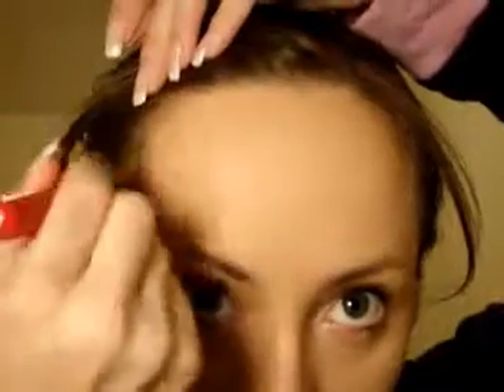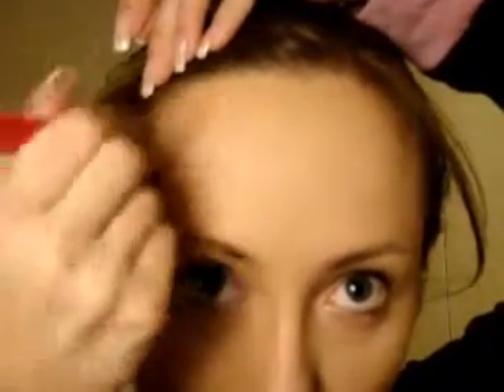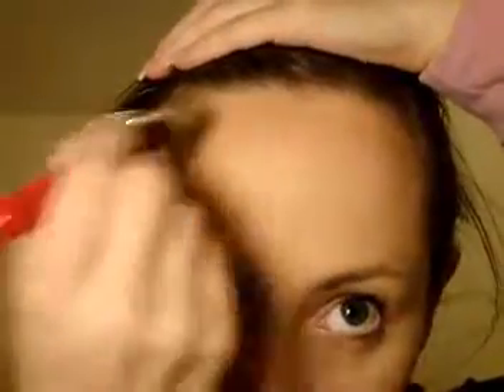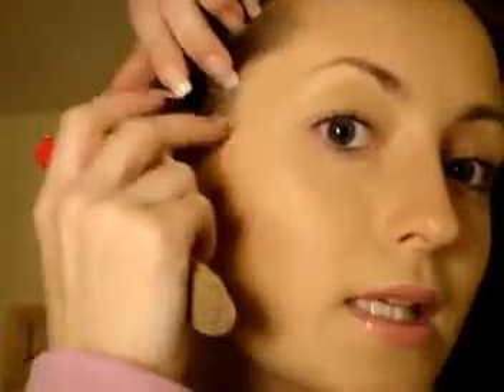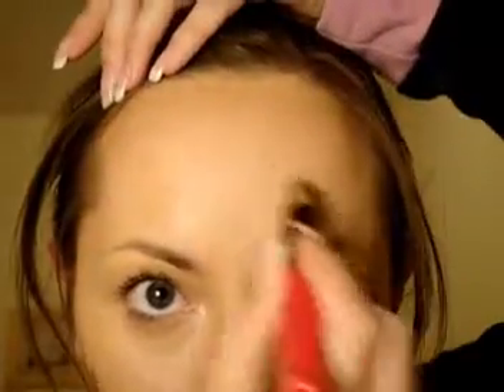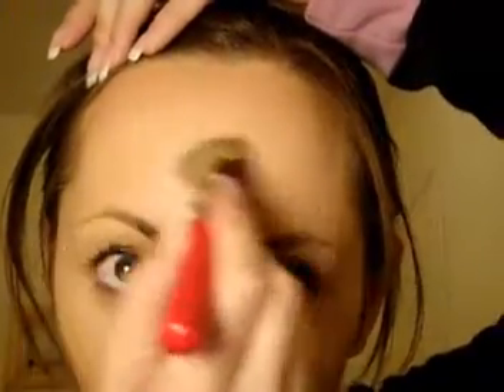Makeup tutorial: Contouring and highlighting part 2 of 2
I will place there the more detailed information about contouring and highlighting shortly.

Learn how to contour and highlight professionally! I will show you the right techniques and share my knowledge with you! :)